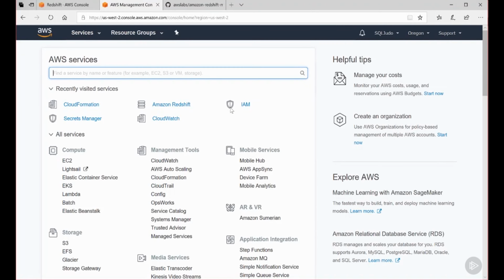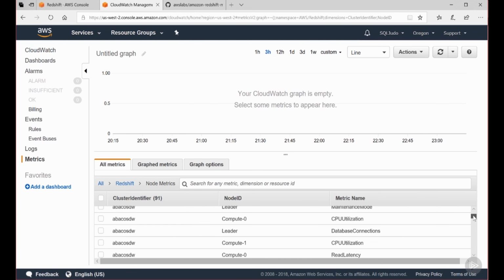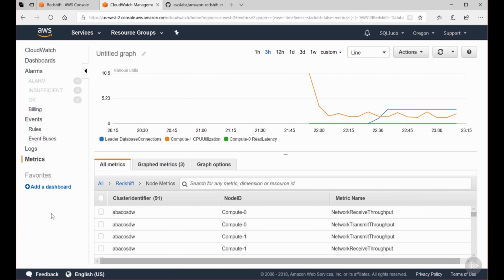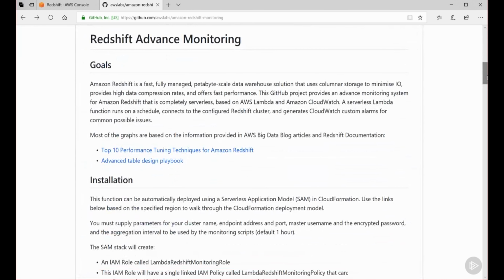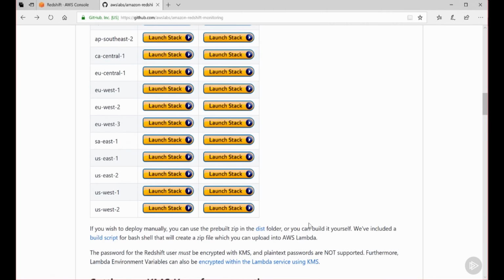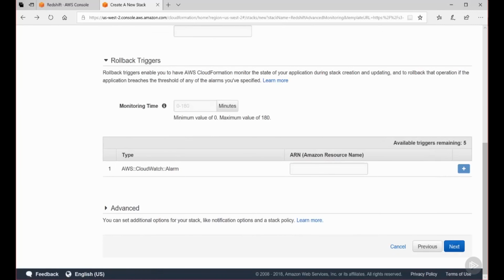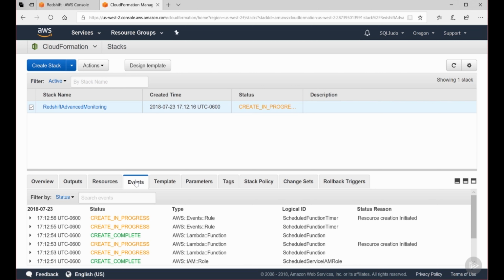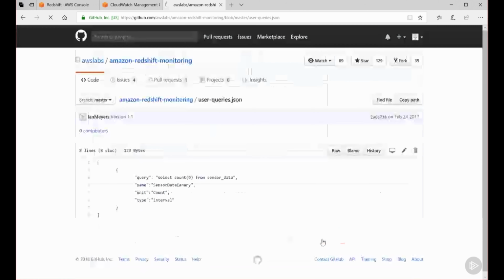High performance Data Warehousing with Amazon Redshift37